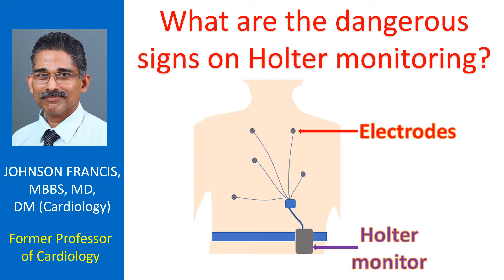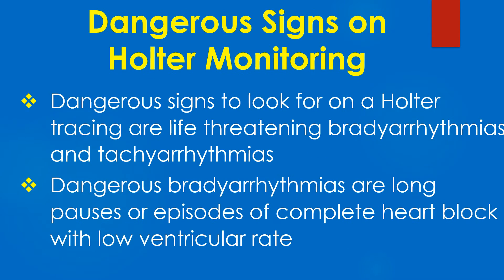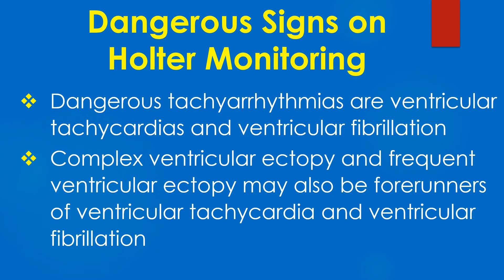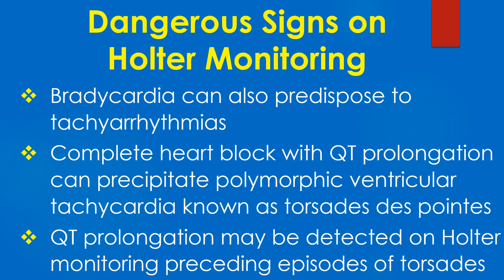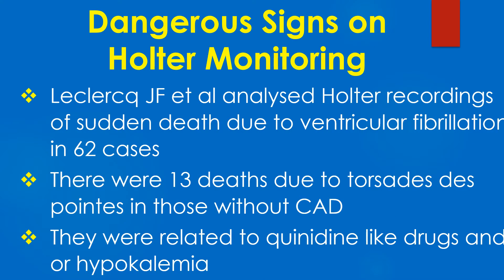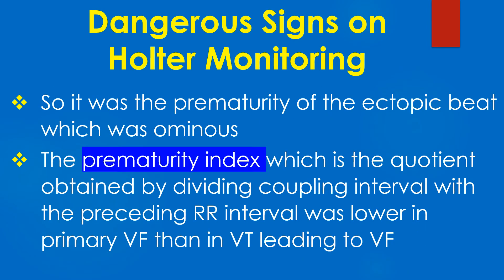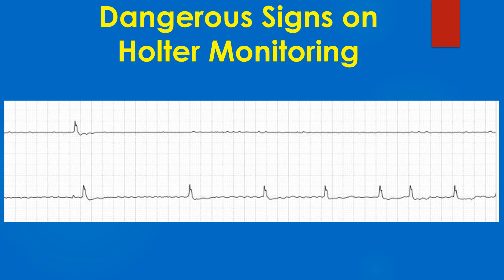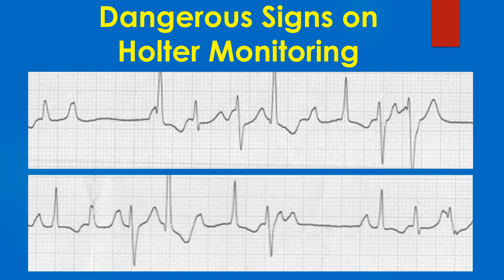What are the dangerous signs on Holter monitoring?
Holter monitoring is ambulatory monitoring, usually a digital recorder, attached to a belt. Two or three are usually recorded with an appropriate number of patch electrodes attached to the chest.
Twelve channel Holter monitoring can also be done using standard lead placement. Holter monitoring is usually done when an arrhythmia is suspected, though ischemic ST segment deviation can also be picked up by Holter.
Dangerous signs to look for on a Holter tracing are life threatening bradyarrhythmias and tachyarrhythmias. Dangerous bradyarrhythmias are long pauses or episodes of complete heart block with low ventricular rate.
Dangerous tachyarrhythmias are ventricular tachycardias and ventricular fibrillation. Complex ventricular ectopy and frequent ventricular ectopy may also be forerunners of ventricular tachycardia and ventricular fibrillation.